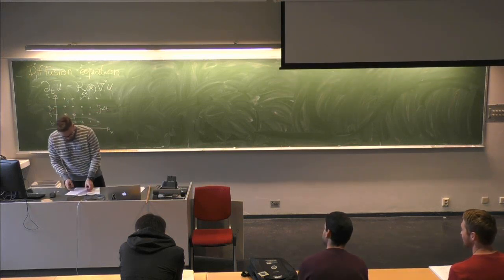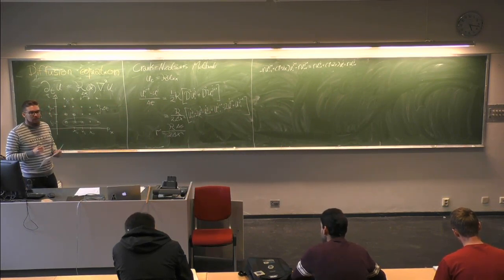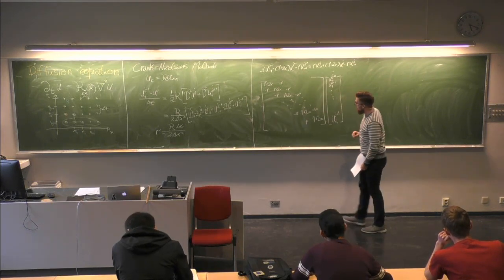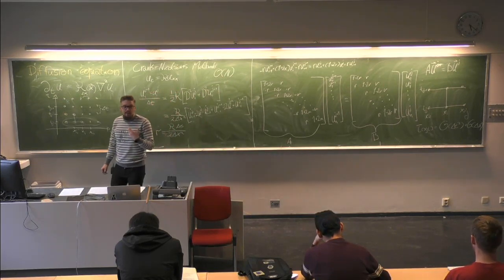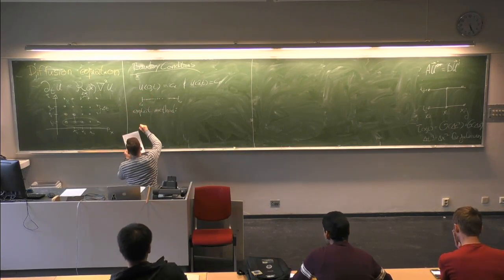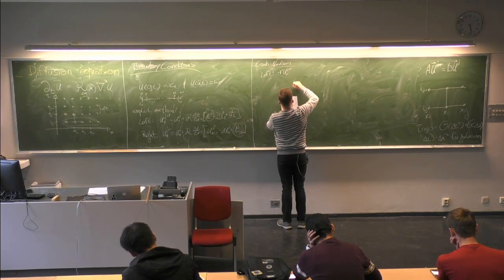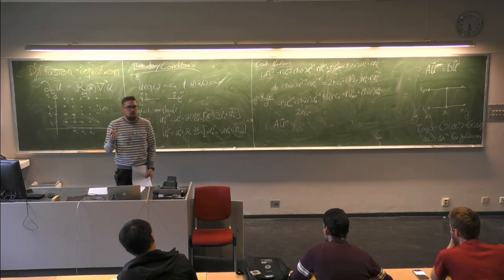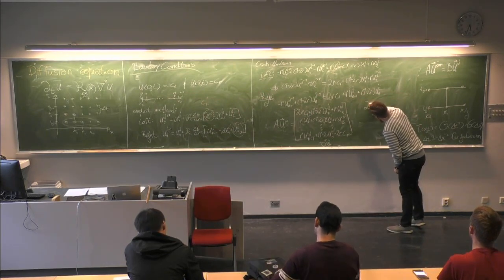Crank-Nicolson method for the diffusion equation (Lecture 28 - 2018-10-04)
Lecture in TPG4155 at NTNU on the Crank-Nicolson method for solving the diffusion (heat/pressure) equation (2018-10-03).